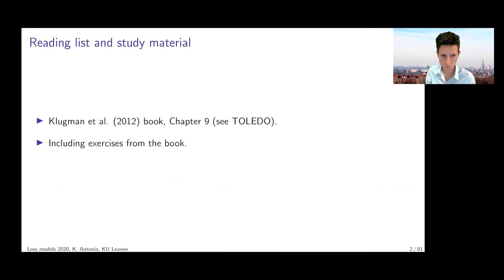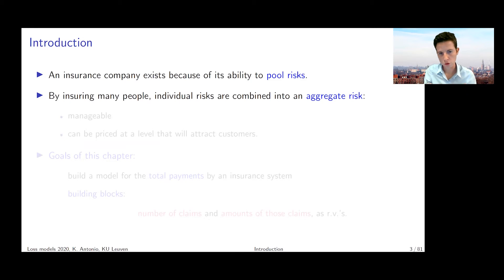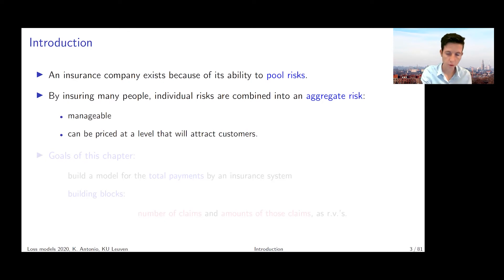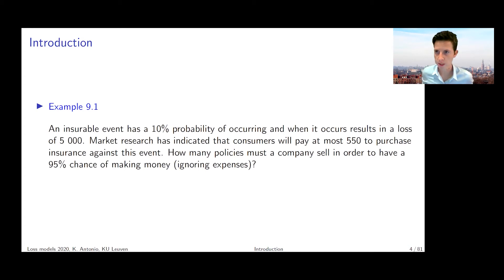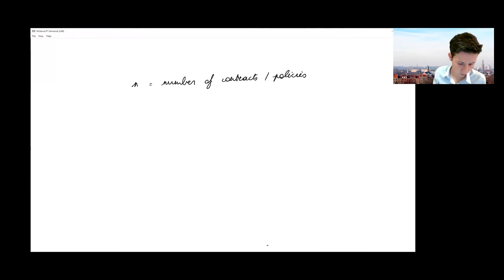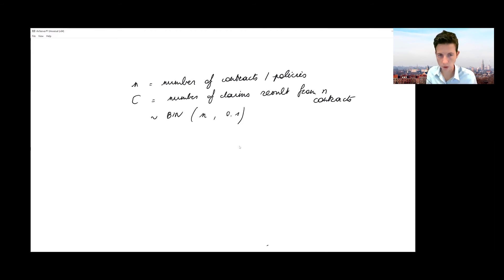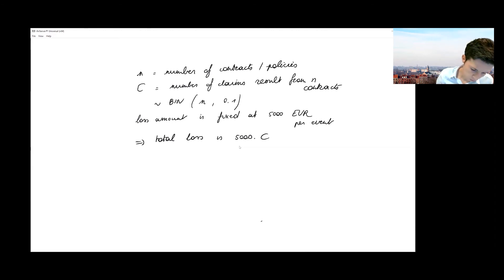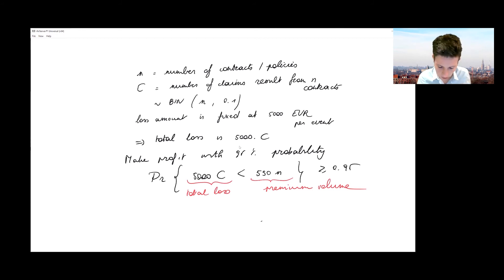Aggregate risk models - using the normal approximation in a simple example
Klugman et al., Loss Models book, simple example on the normal approximation for aggregate risk.